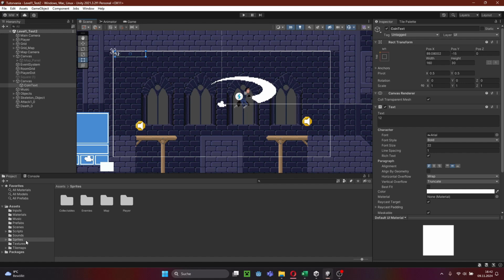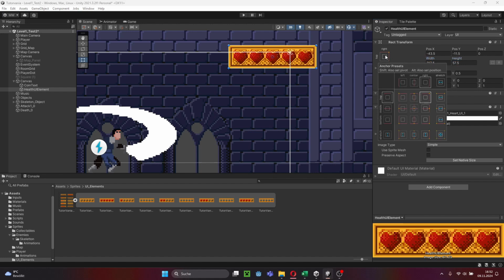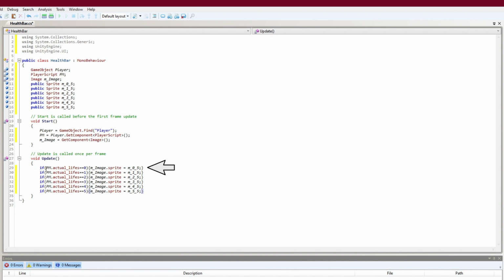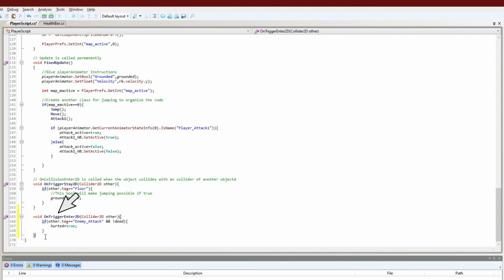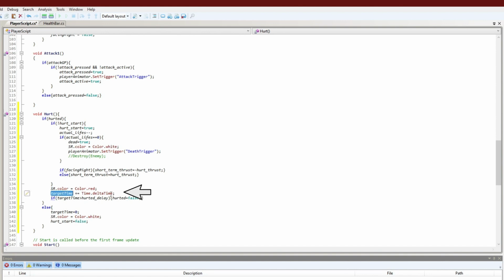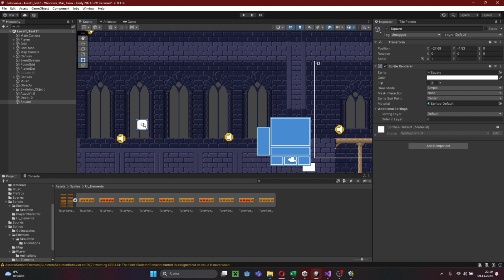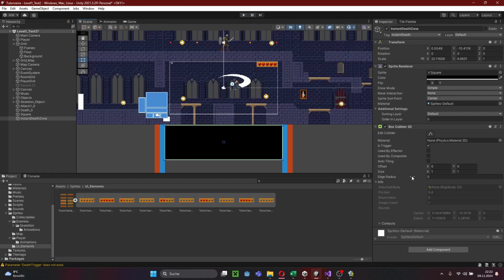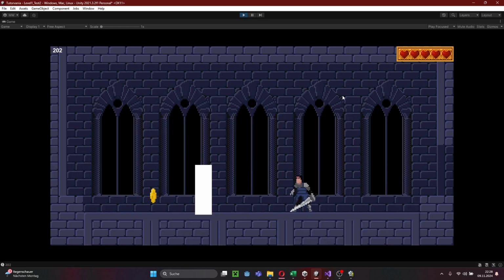Metroidvania Unity Tutorial Ep. 16 Player Health System